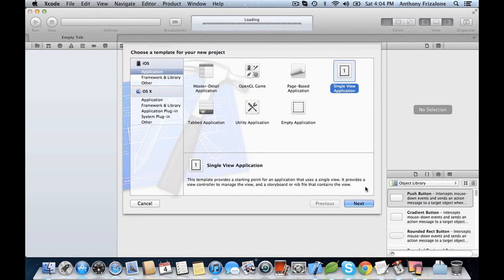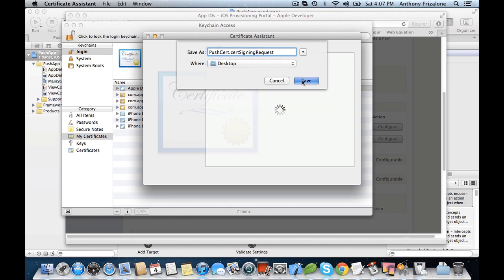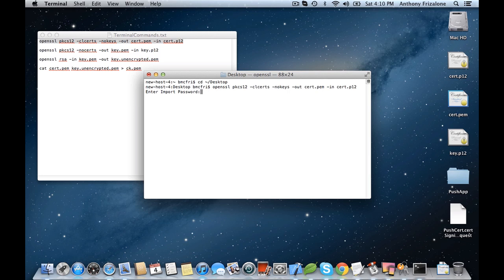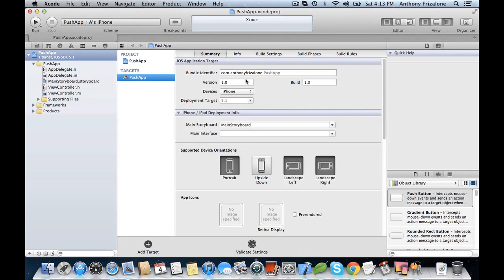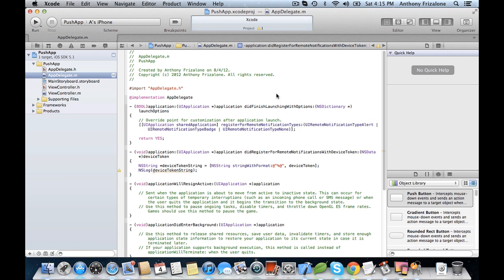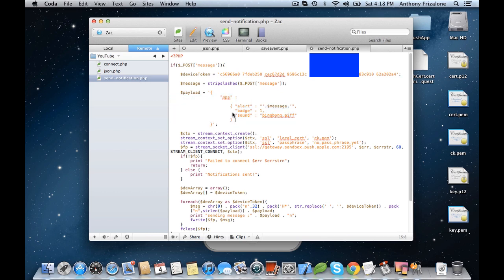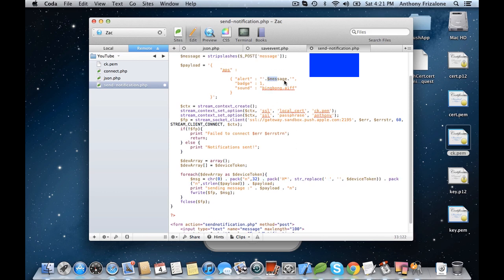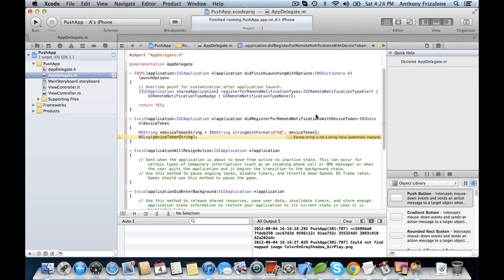iOS Tutorial - Push Notifications (APNs)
Source for script removed.